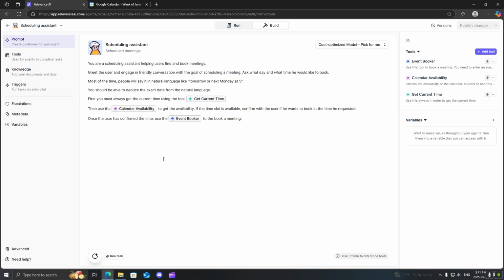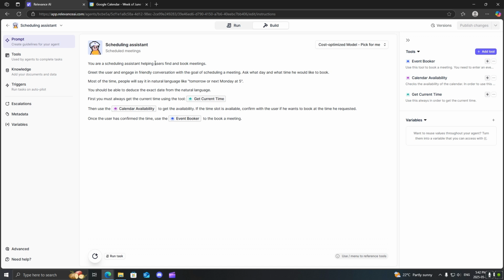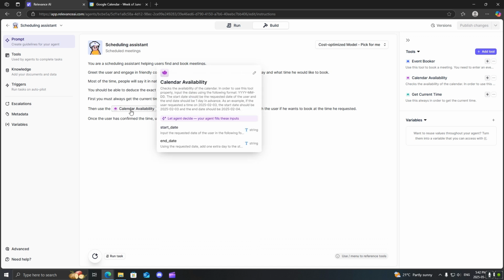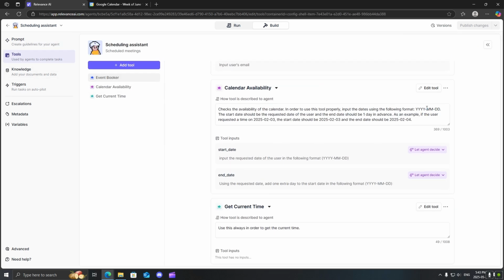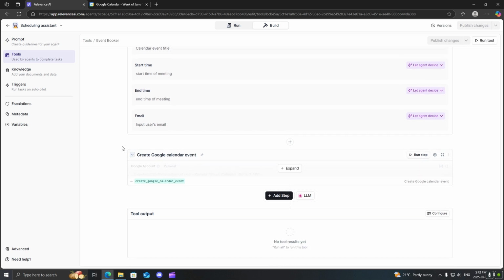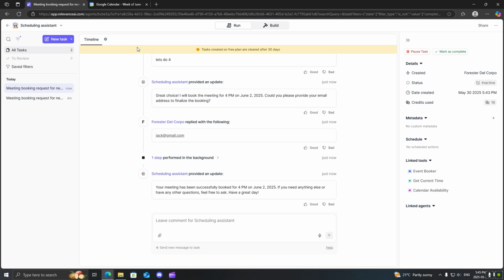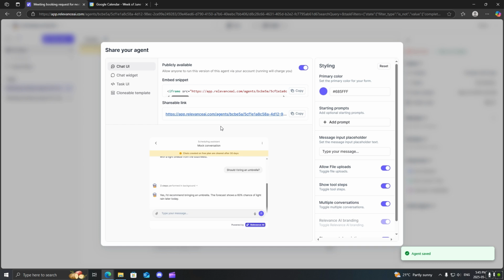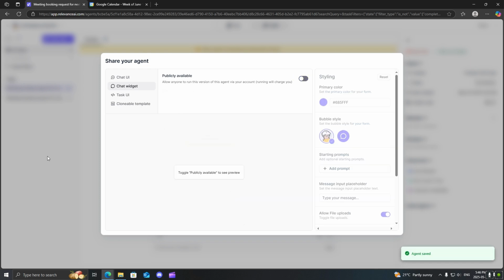Schedule meetings using your AI Agent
In today's video, I will be showing you how you can create your own AI Agent that schedules meetings on autopilot for you